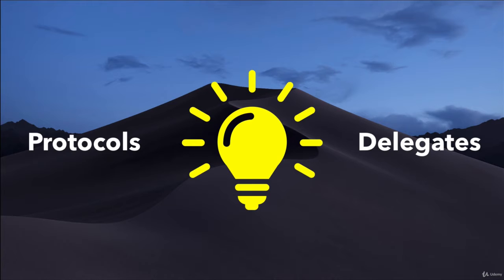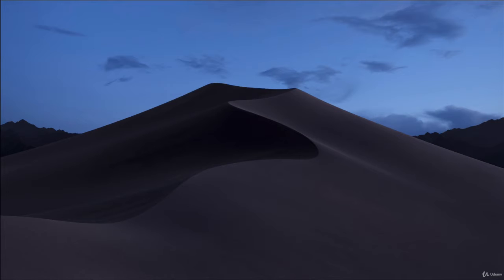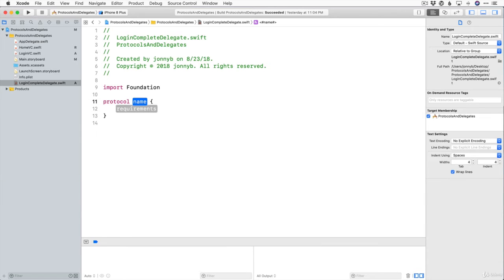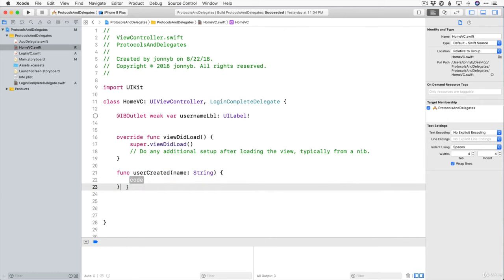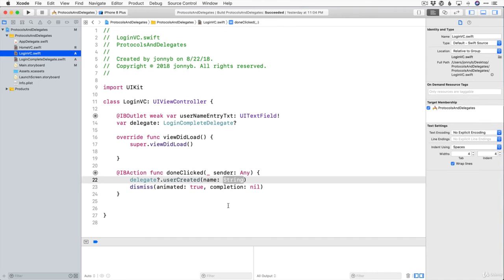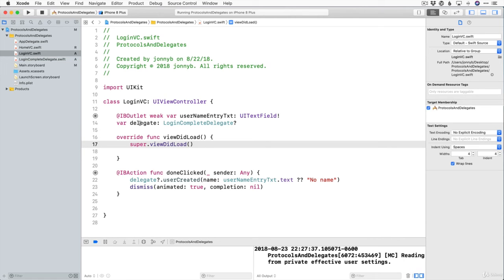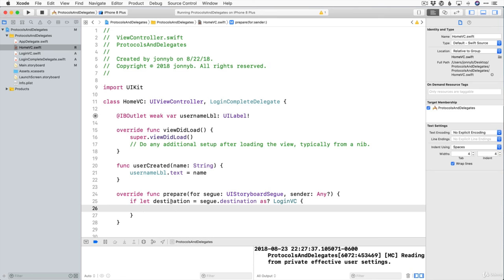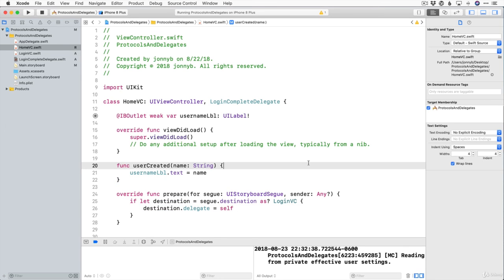6 Protocols and Delegates Part 2